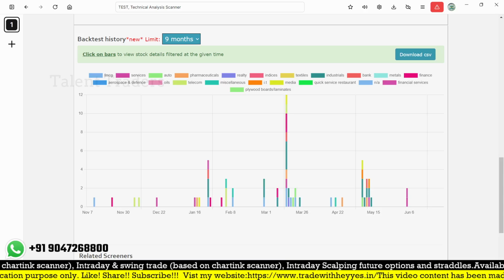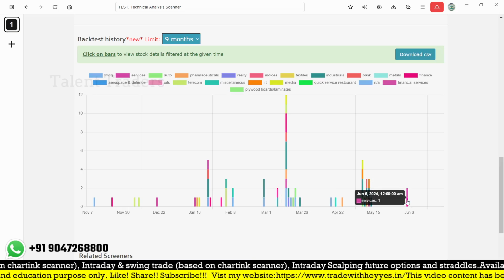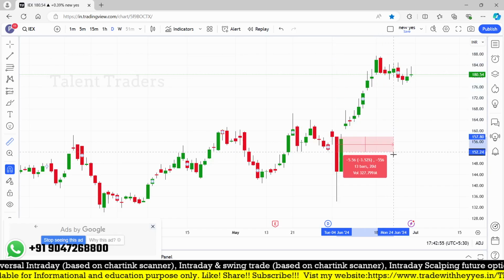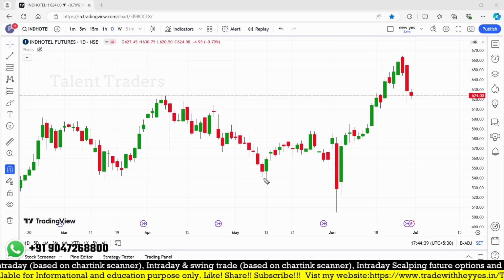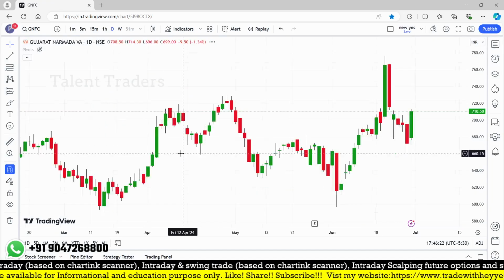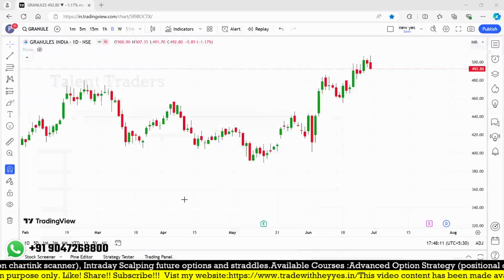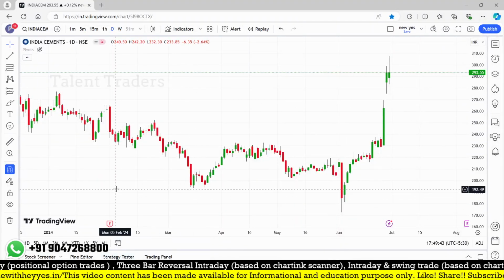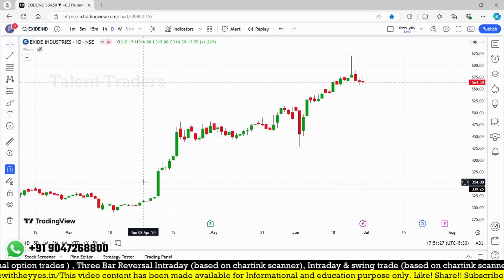Chartink Scanner for Swing and BTST | Screener best BTST and swing stocks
screener. in for swing trading
how to find breakout stocks
how to find investment stocks
how to find investing stock
How to find retest stocks
How to select stocks for swing trading
How to choose stocks for swing trading
How to select breakout stocks for swing trading
How to find momentum stocks
How to select momentum stocks
How to trade momentum stocks
How to trade breakout stocks
How to find breakout and retest complete stocks
Breakout stocks for swing trading
Swing trading strategy for beginners
swing trading strategies for beginners
How to find jackpot stocks
How to find weekly breakout stocks
How to find monthly breakout stocks
How to find daily breakout stocks
How to find positive breakout stocks
how to find Breakout stocks for next week
how to find Swing trading stocks for tomorrow